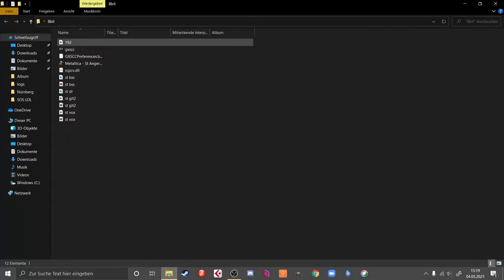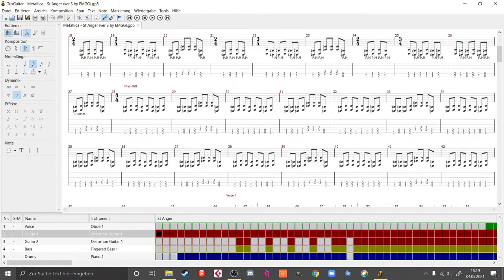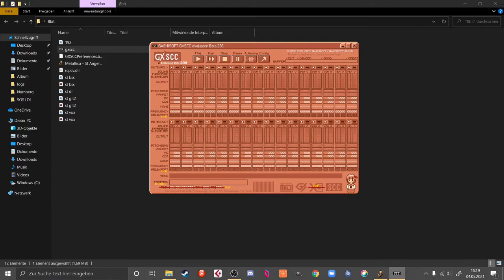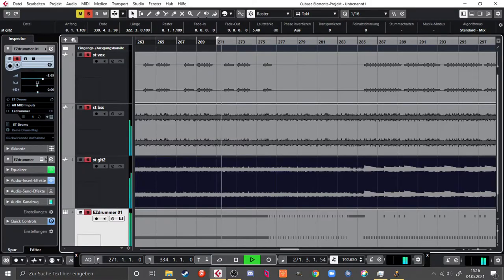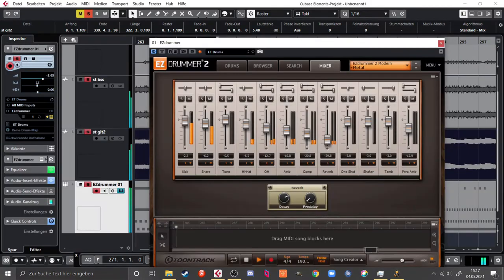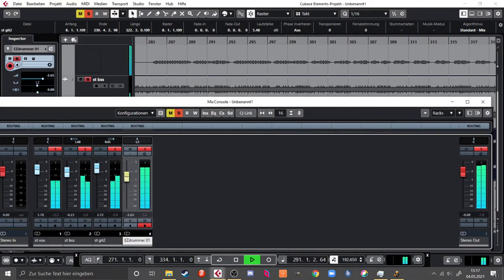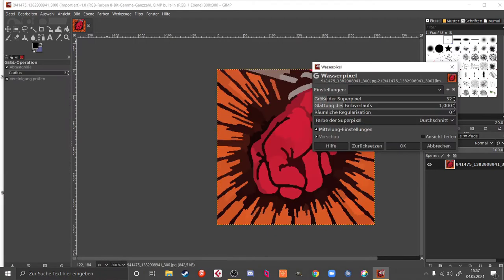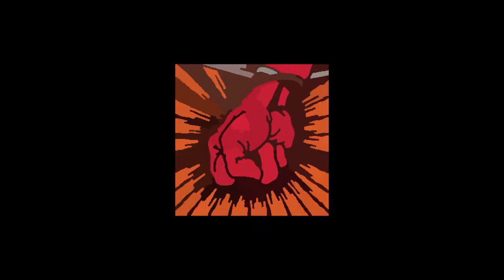"Improving" The St. Anger Sound - 8 Bit Tutorial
I didn't like the overall sound of the Metallica album "St. Anger" and because i'm heavily into 8bit music at the moment, i decided to adjust the St. Anger sound.

Hi! I'm Lee and i like to entertain. This channel is my creative outlet. You usually can either watch me producing or just enjoy the results.

I use my skills for different artistic genres. Here are some things i enjoy producing:
Music (Techno, Metal, Folkpunk, Songwriter-Music and more)
Cartoons & Animation
Bushcraft / Hiking Videos
Sketches & Comedy Shorts

Concerning music, i also do live performances - mostly electronic music like minimal techno or dub techno.

If you want to listen to my music, maybe even buy it, or get in touch, you might want to look out for EgoTherapie on Bandcamp, Spotify or Facebook.